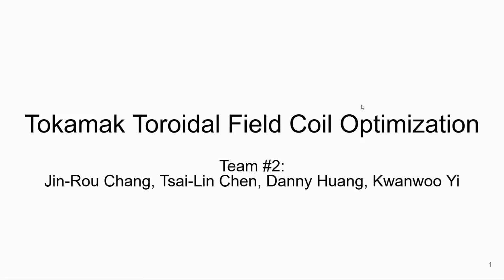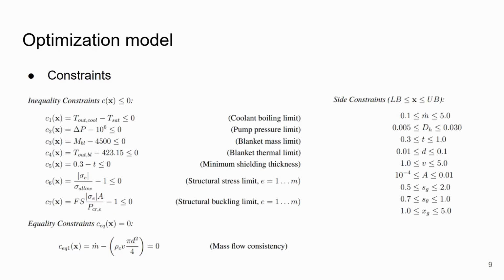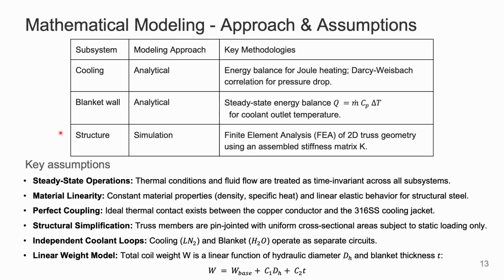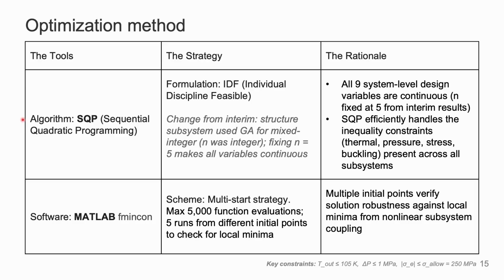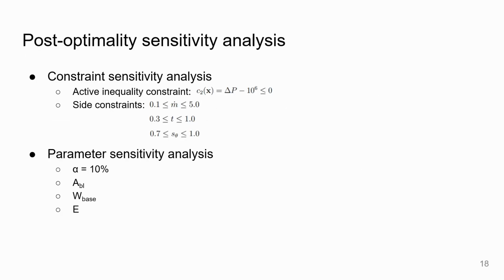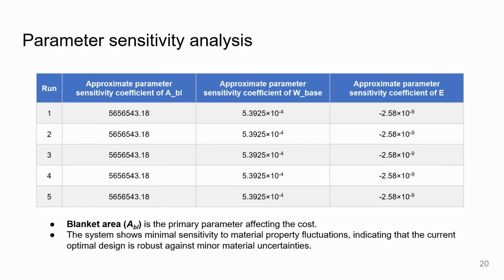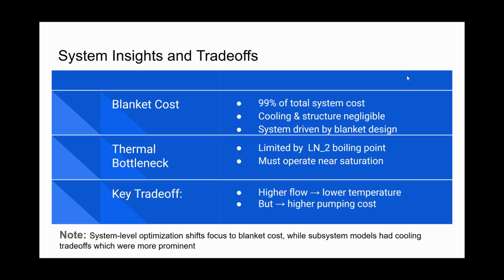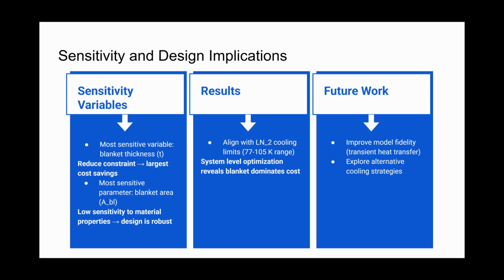UM DesOpt Winter2026 Final Team 2